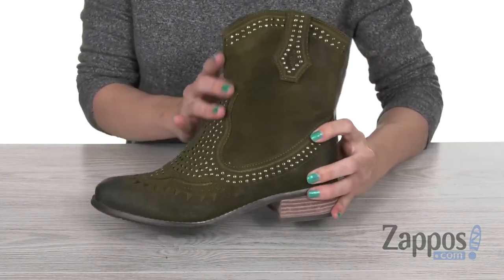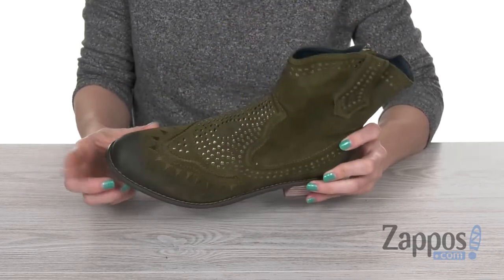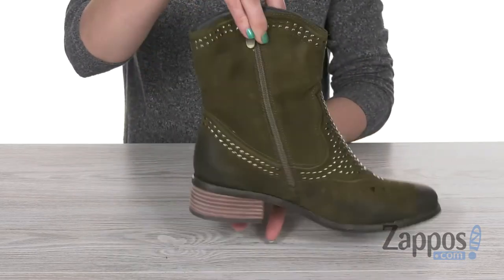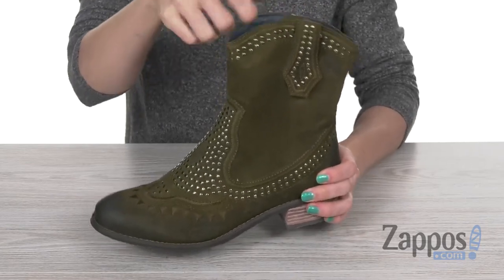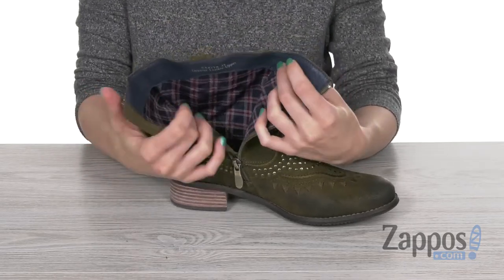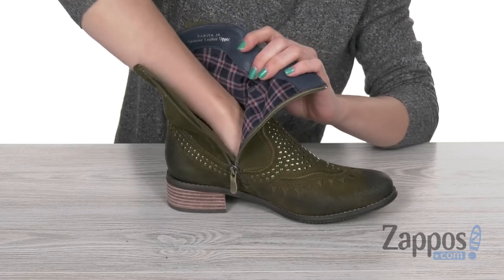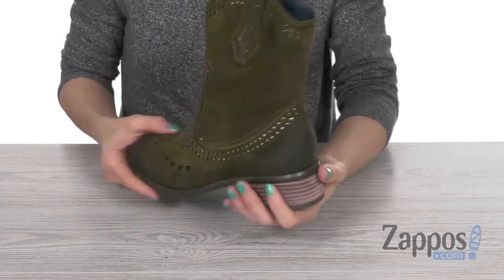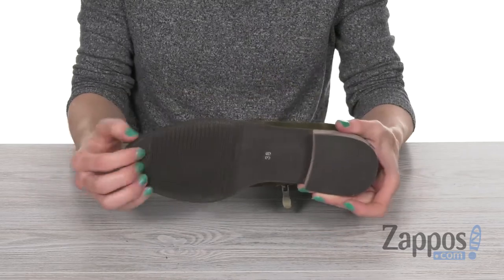L'Artiste by Spring Step Sarita SKU: 9108786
Set your sights on the western-inspired Sarita from L'Artiste by Spring Step&reg;.
Veg tanned suede upper with stud details and an almond toe.
Medial side zipper for an easy on-and-off.
Soft and cozy flannel linings.
Offers a comfort padded footbed for added support.
Stacked heel.
Rubber outsole.
Imported.